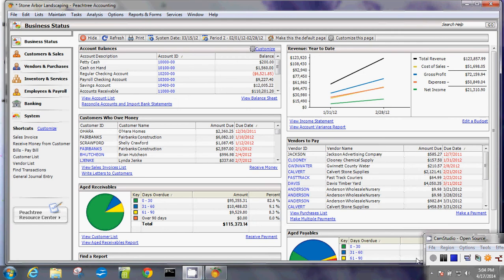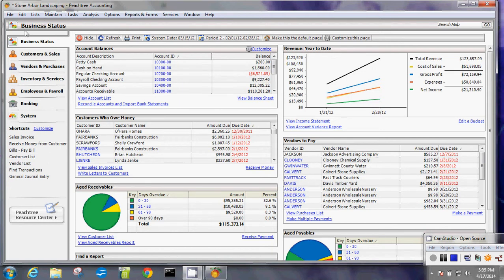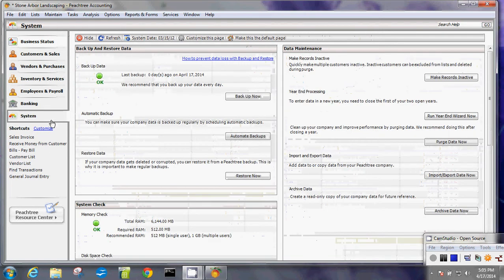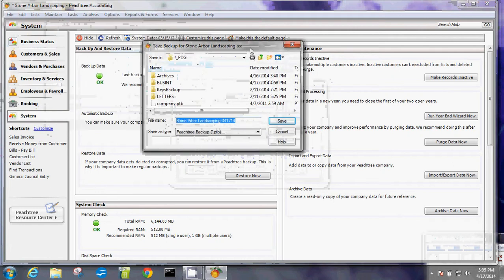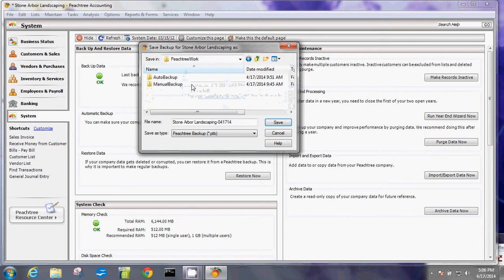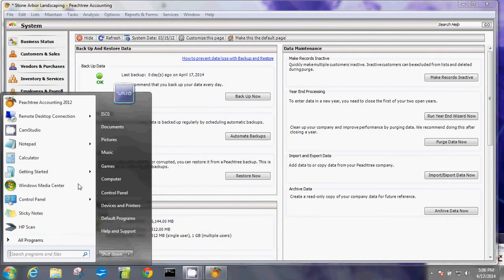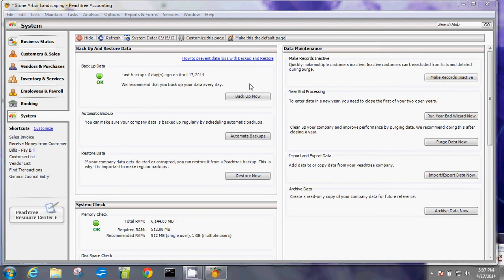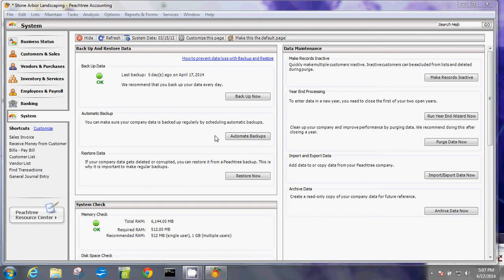Peachtree Accounting 2012: Create Company File backup Manually